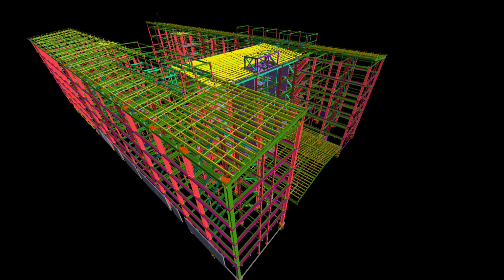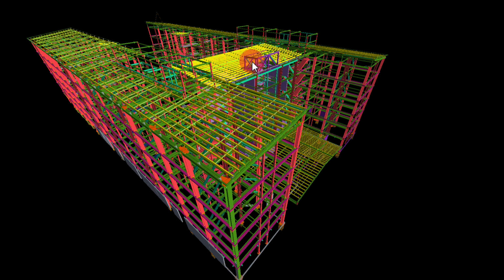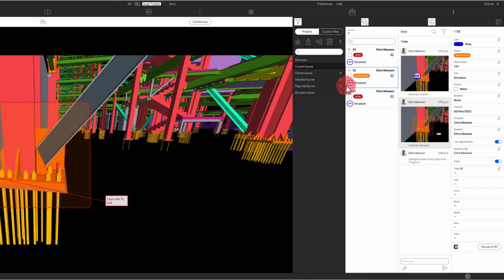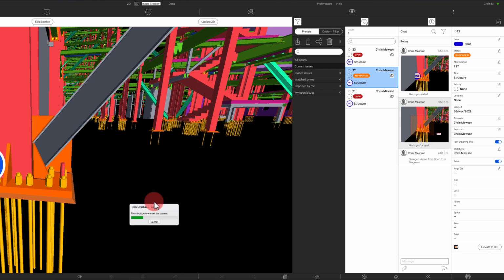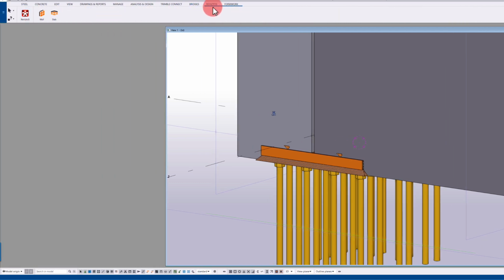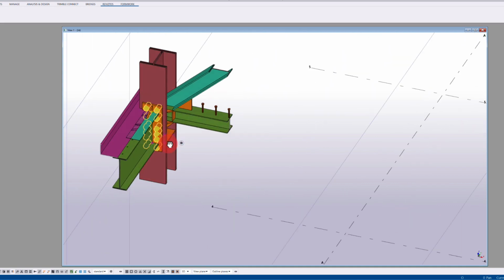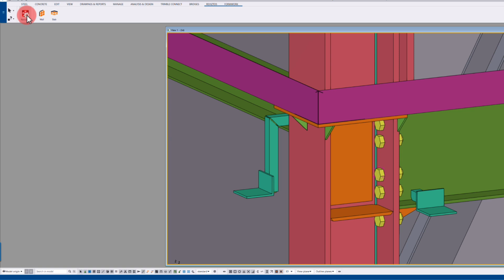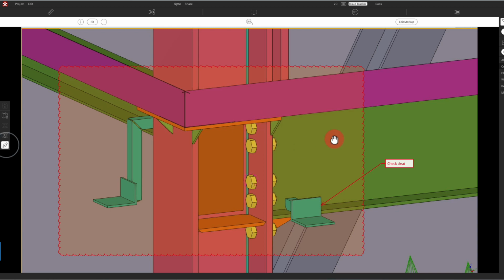Tekla plug-in: issue workflows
This video highlights the Revizto workflows for handling issues in Tekla models, with a focus on the following topics:
- Addressing issues opened in Revizto within Tekla.
- Raising issues in Tekla to be displayed in Revizto.